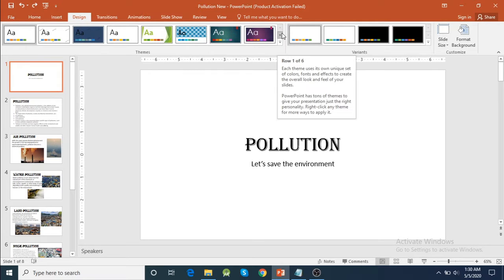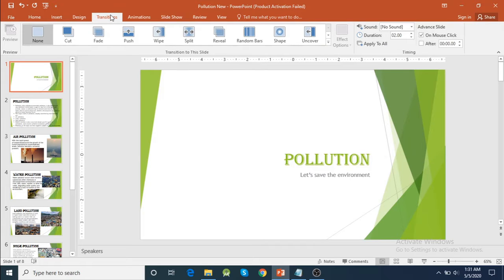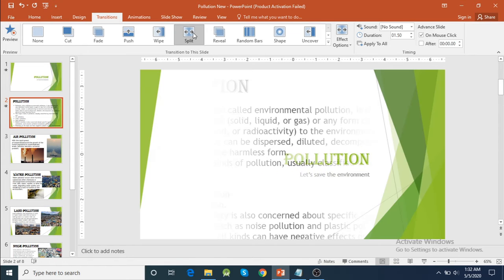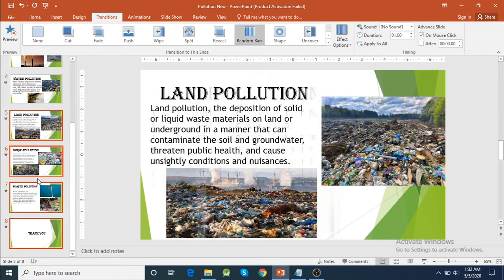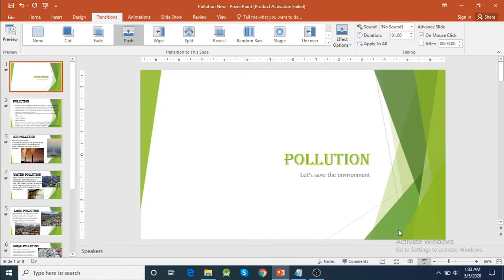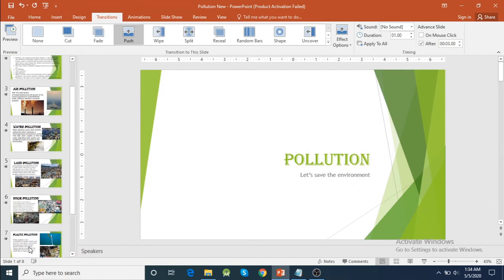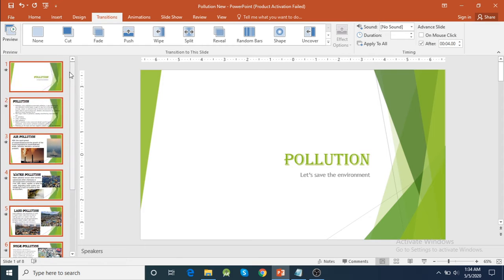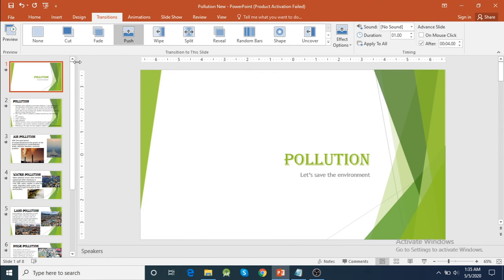PowerPoint for Beginners | Session 3 - Adding Themes and Transitions | Microsoft PowerPoint 2016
In this video, you will learn how to add various themes to your PowerPoint slides. You will also learn how to add transitions to your slides.